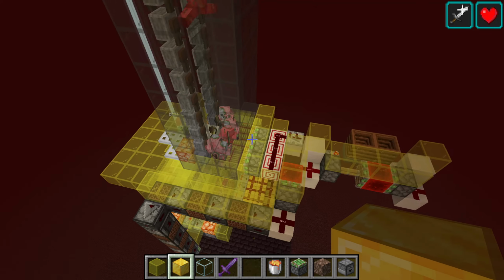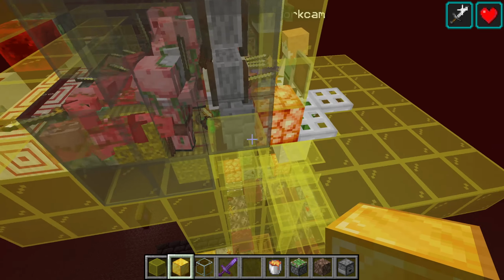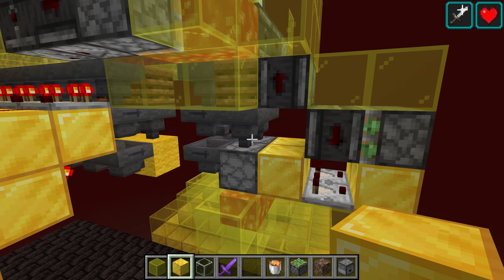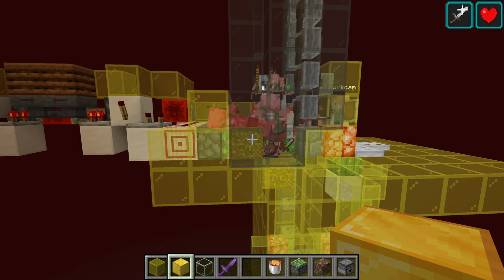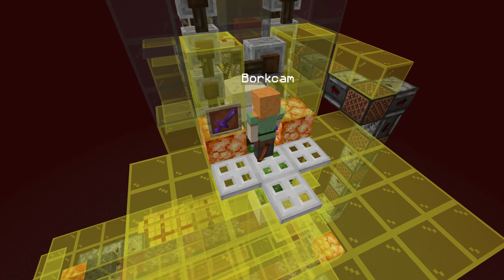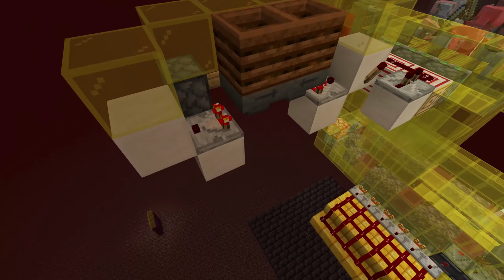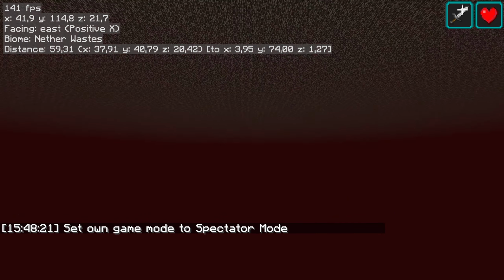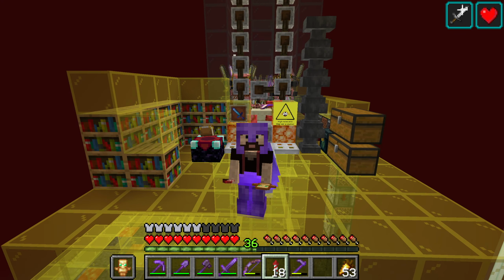Gold farm with a different loot system. | Minecraft Java 1.16-1.17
Showcase of a gold farm with a different loot system. Isn't any more efficient than other gold farms (although it is definitely competitive for a single dimension gold farm), but the loot system is definitely interesting.

Special thanks to all the people on my Discord and creative server who helped with testing different ideas for the farm and whose designs were probably better if I just spent the same amount of time optimizing them instead of boneheadedly pushing my design until it barely worked.